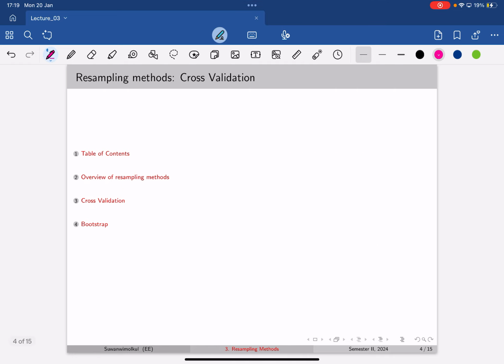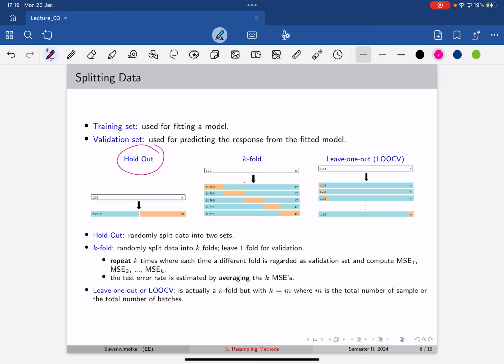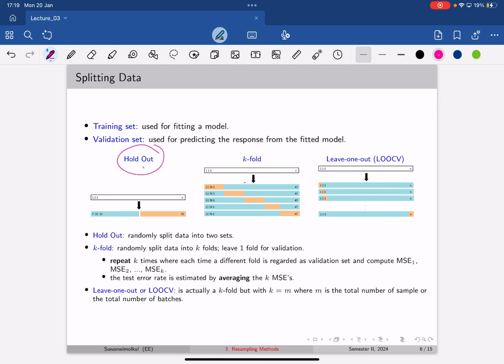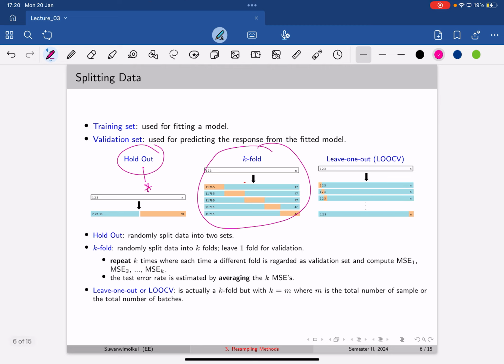Statistical Learning-2102575-Lecture 3 cross validation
00:00 Overview about cross-validation
00:44 Types of cross-validation